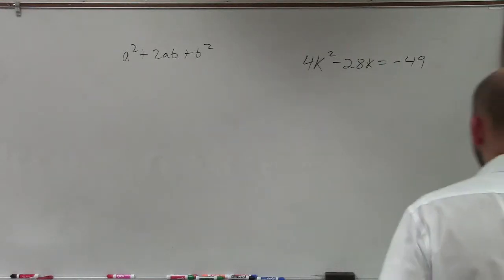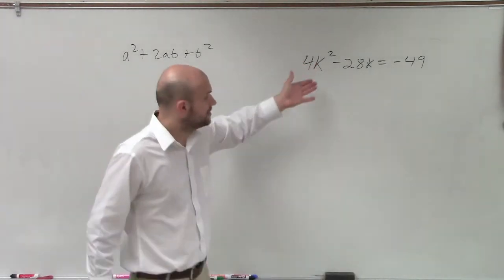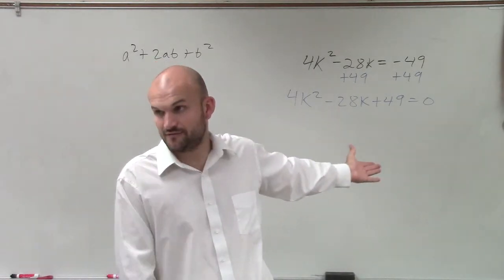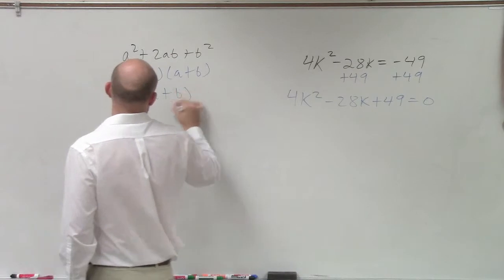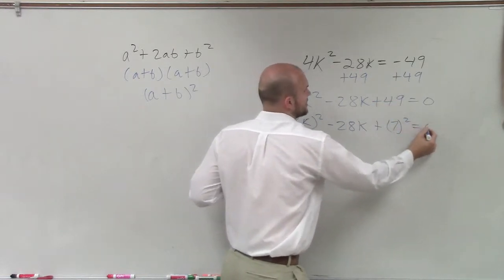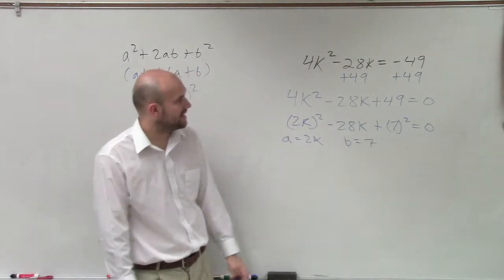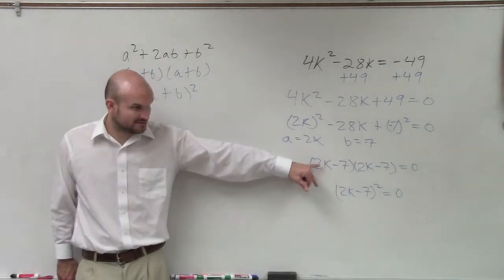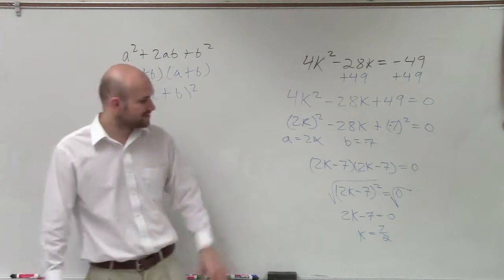Solving a perfect square trinomial with multiple terms